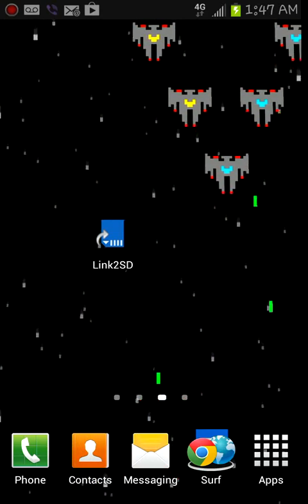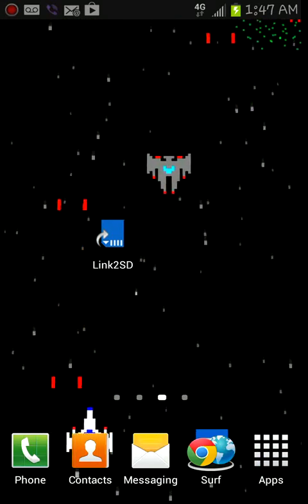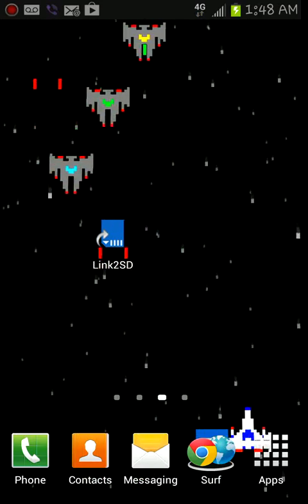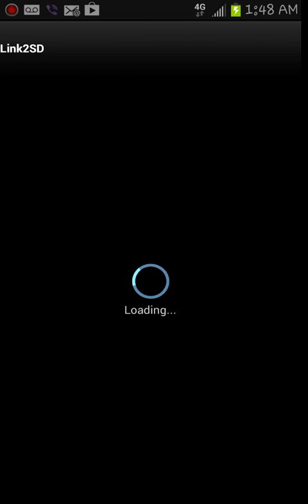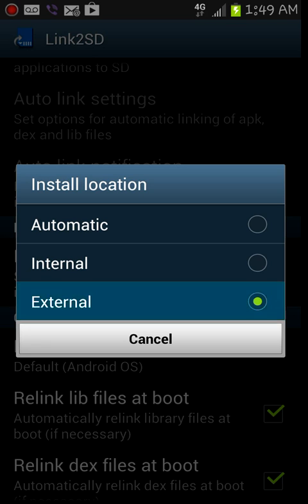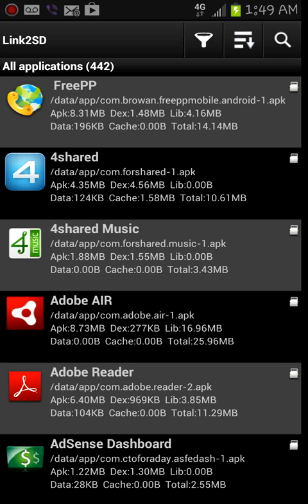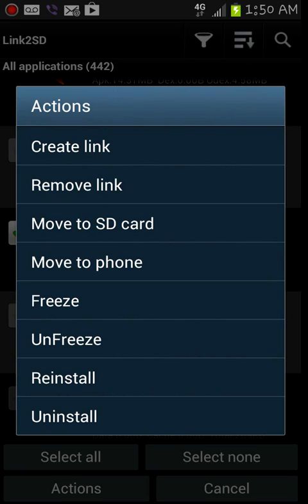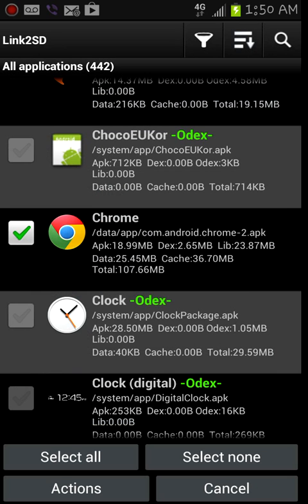Fix Google Play Insufficient Storage Error 2018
Fix Google Play Store Insufficient Storage Error 2018

Learn who GOD is: Rifikih.webs.com